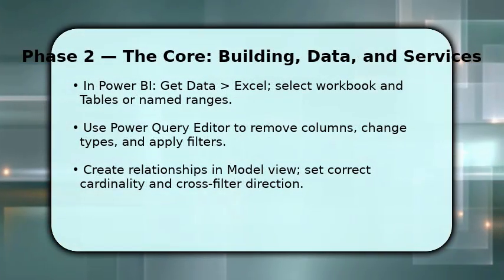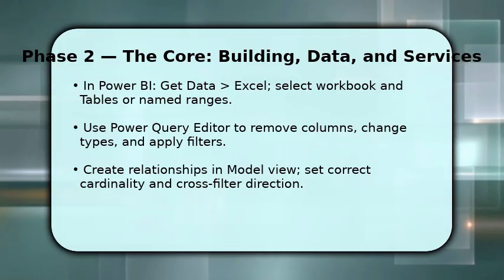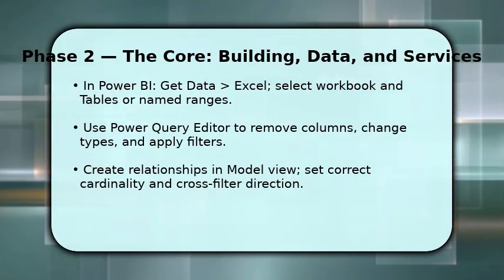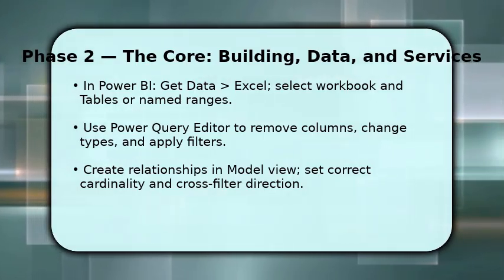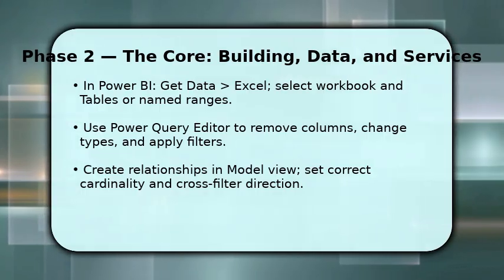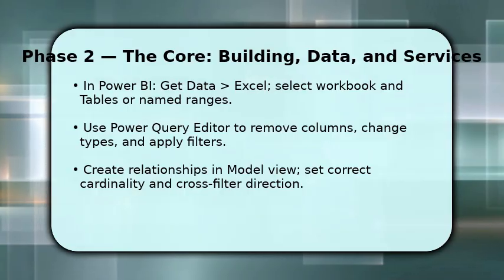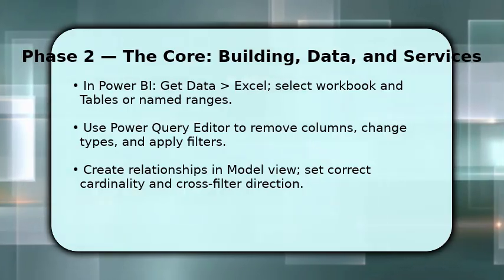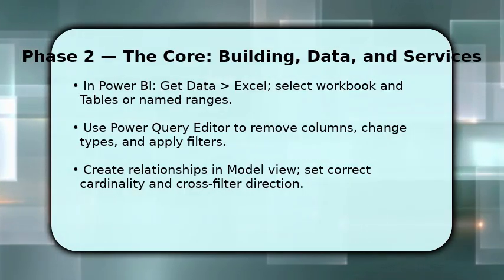How to Connect Excel with Power Bi (updated)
How to Connect Excel with Power Bi (updated) | 🔒 Surfshark VPN Deal — Stay private and secure. $1.99/mo + 3 Months Free ▸

Discover the step-by extricate process of integrating Excel data into Power BI for advanced business analytics. This video tutorial guides you through connecting your spreadsheets to visualize and analyze them within powerful interactive dashboards, enhancing decision making with real-time insights.

connect Excel, Power BI integration, data import into Power BI, Excel data in Power BI, interactive business analytics, real-time visualization